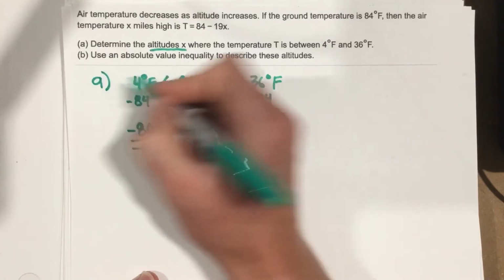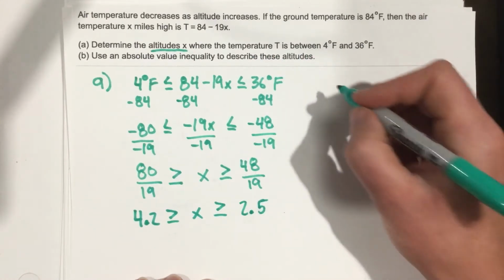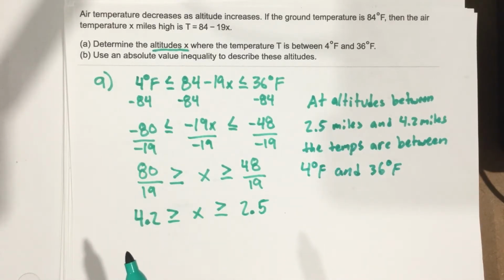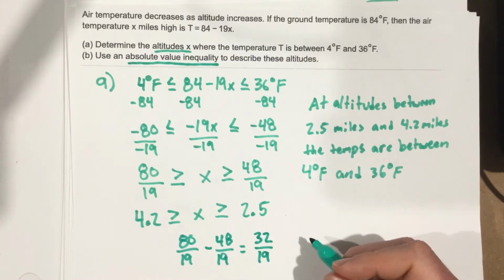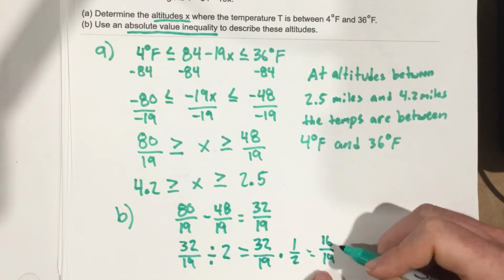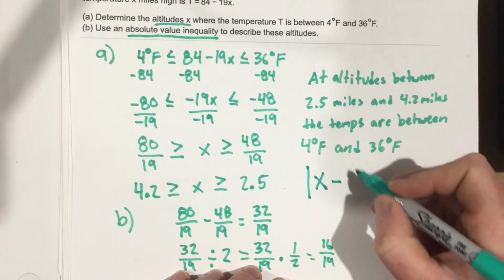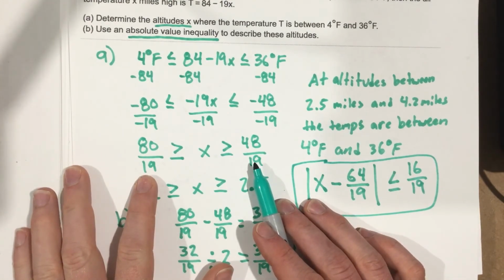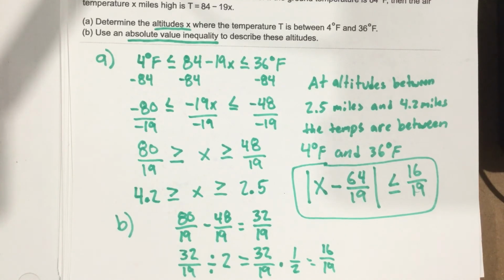2.5 - Problem #8 (Precalculus)